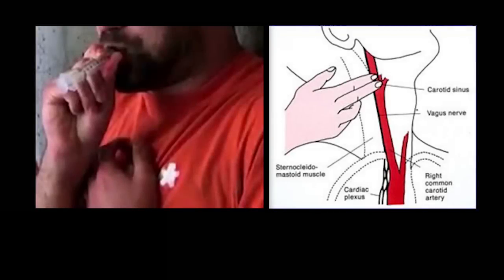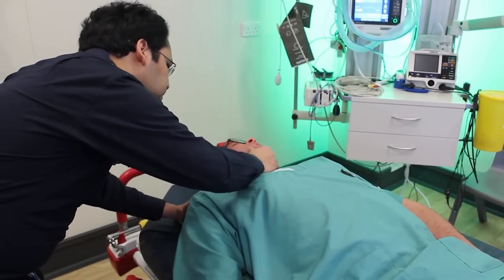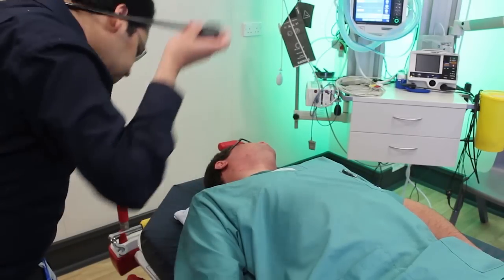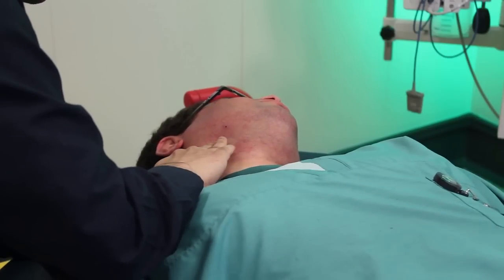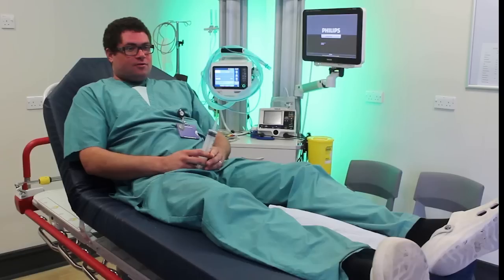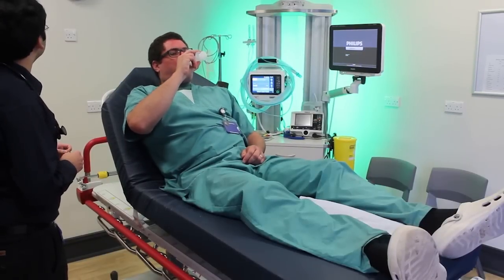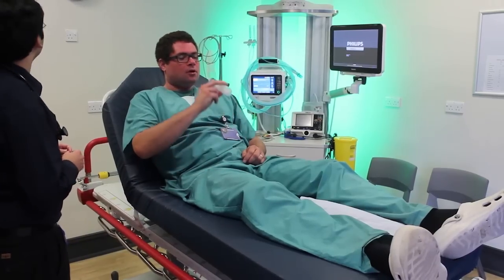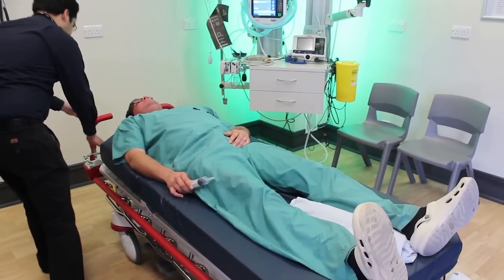Carotid sinus massage and Valsalva manoevre demonstration